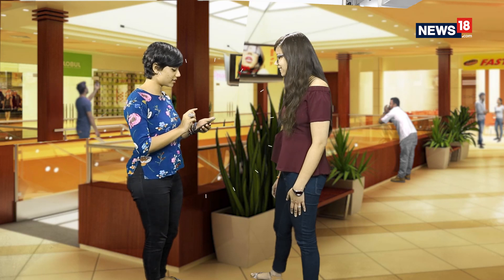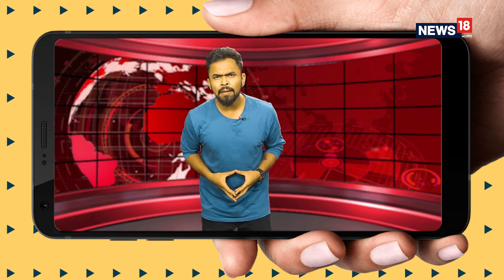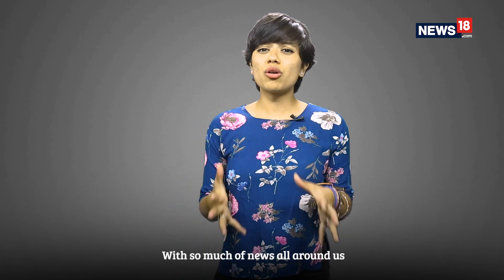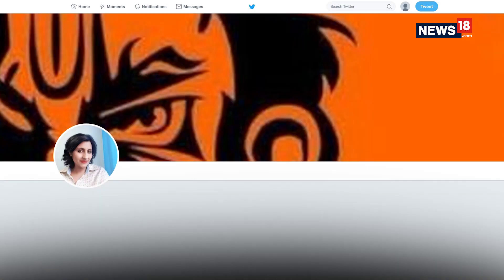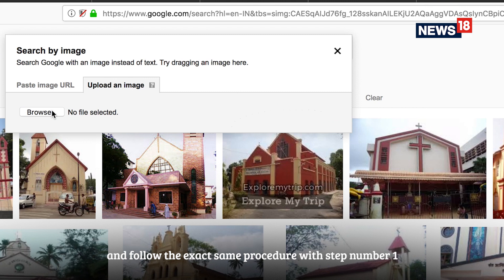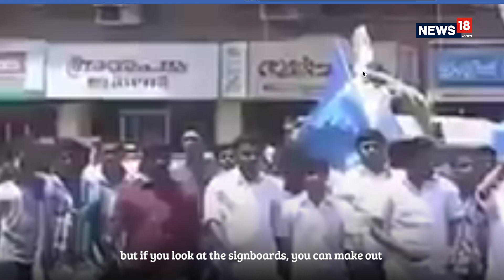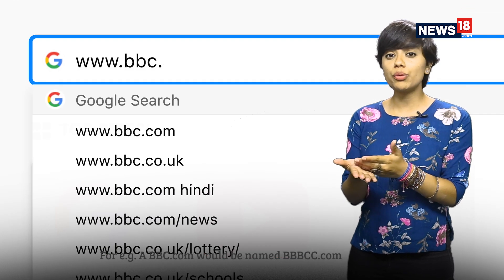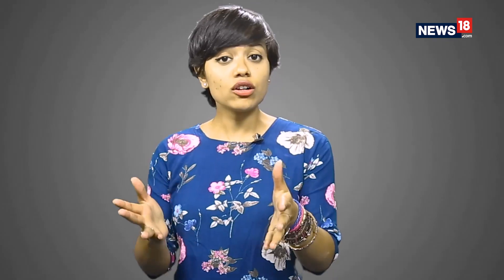Easy Tips | How To Spot & Stop Fake News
"Guilty as charged".  Modern day life runs in tandem with the virtual world aka Social Network. So much so, that many times we find social events being triggered by an online report/activity. And often these "reports" are fake! So how do we stop fake news and most importantly, how do you spot fake news? So here are 5 tips on spotting fake news.

Creatives, Frames & Graphics: Hitesh Singh
Script: Satshya Tharien
Producer: Badsha Ray